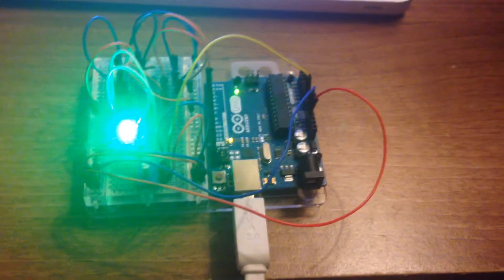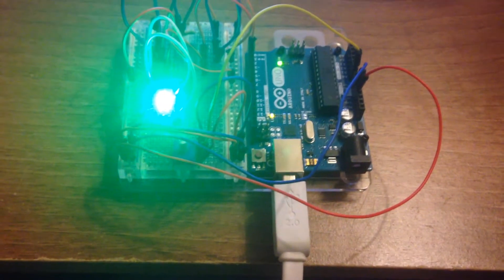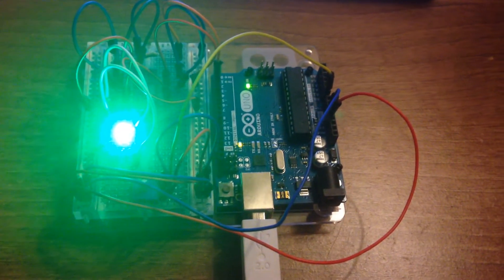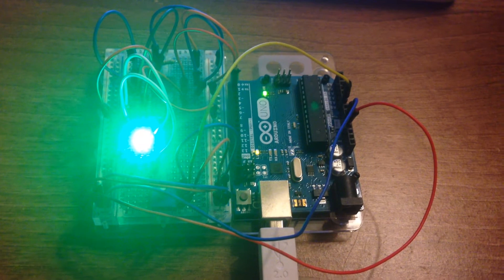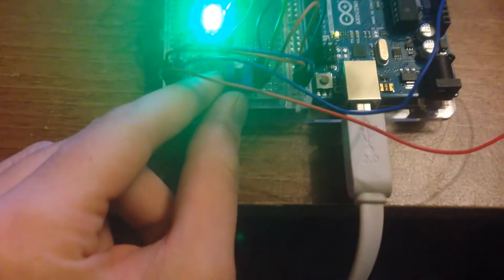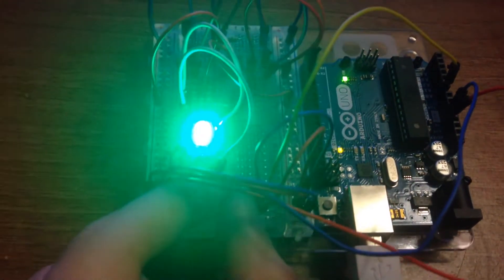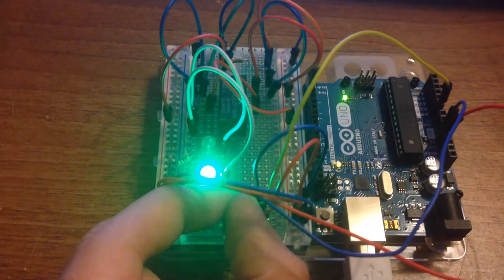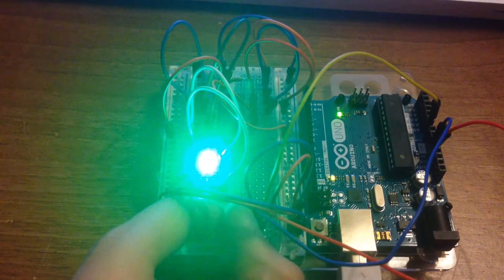Lab 4 - Task 4.2/3 - Relay kit attached to potentiometer to control LEDs